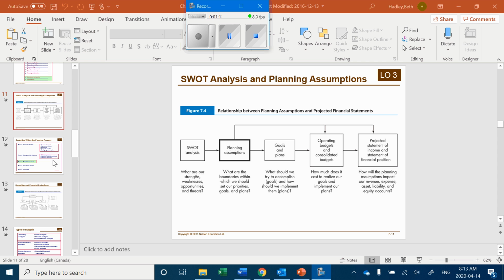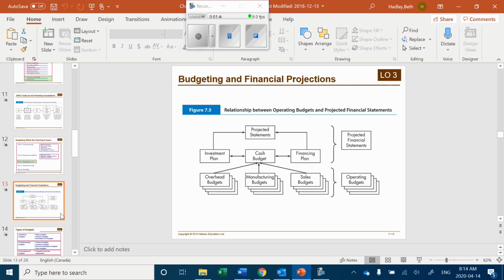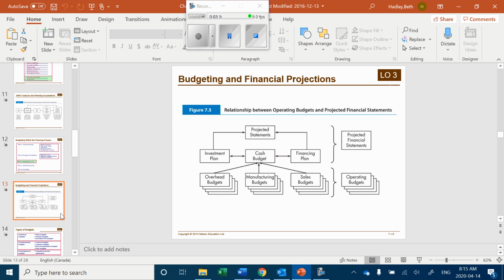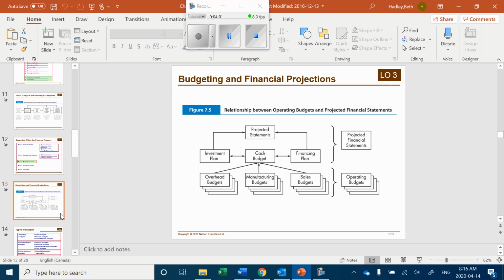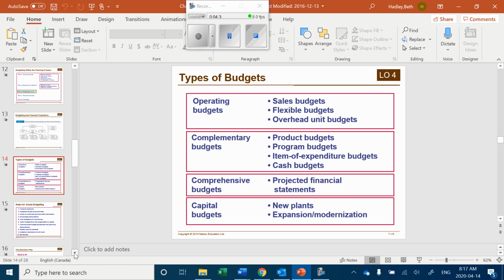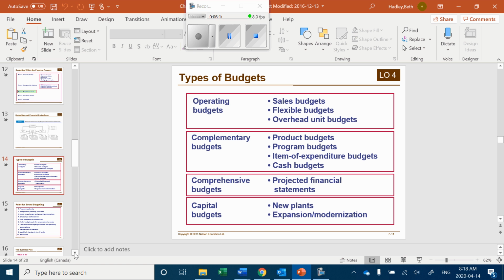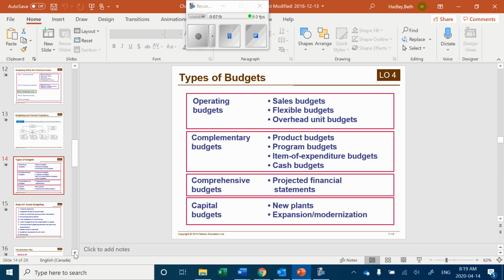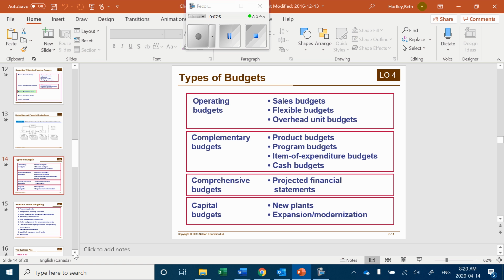FINA 2316 - Ch 7 Pt 2 Introduction to the Budgeting Process